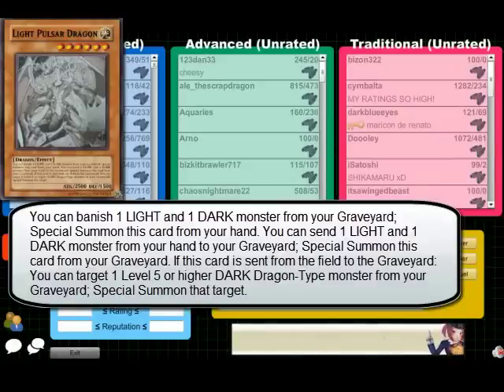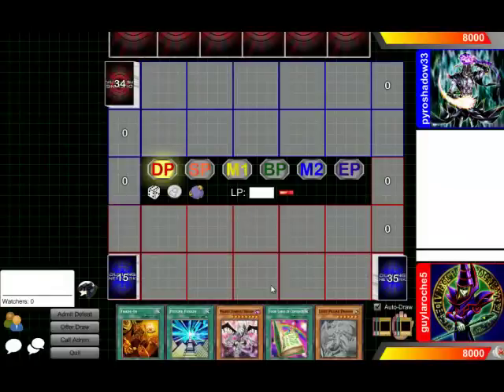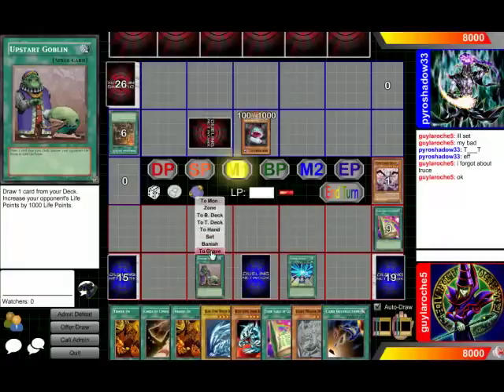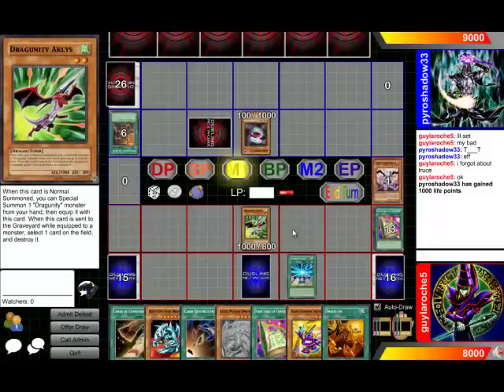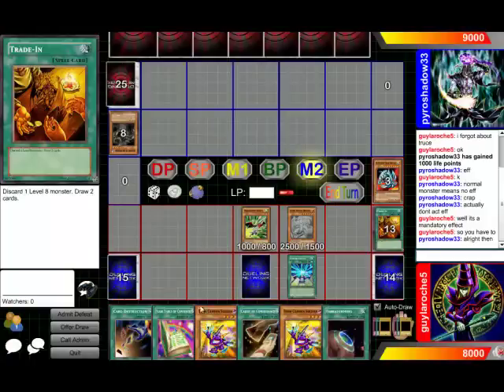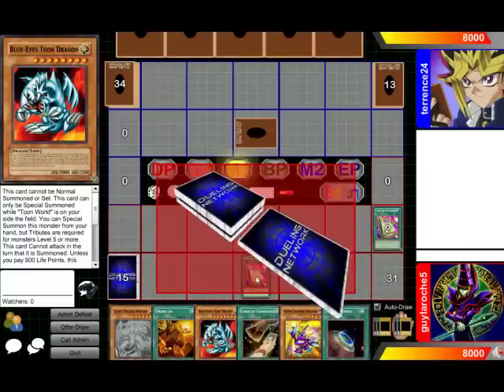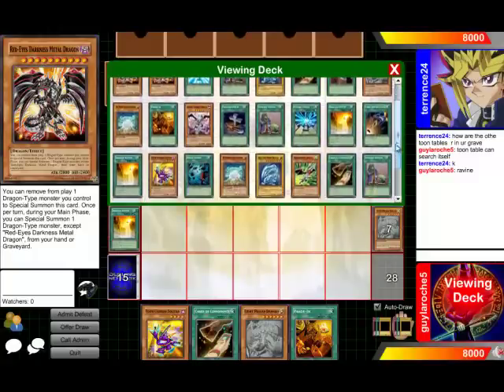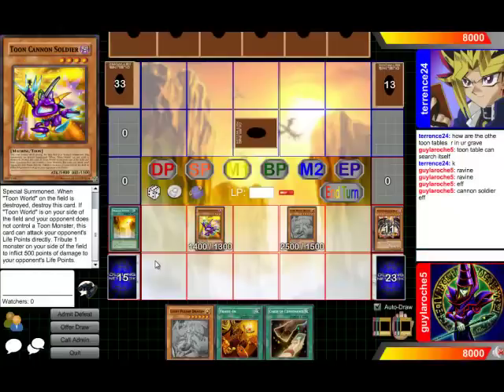Deck Profile #1: Pulsar FTK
as with any deck, fun to use to piss people off on the ladder, pretty damn consistent.

rate/comment/critique

Light Pulsar Dragon FTK